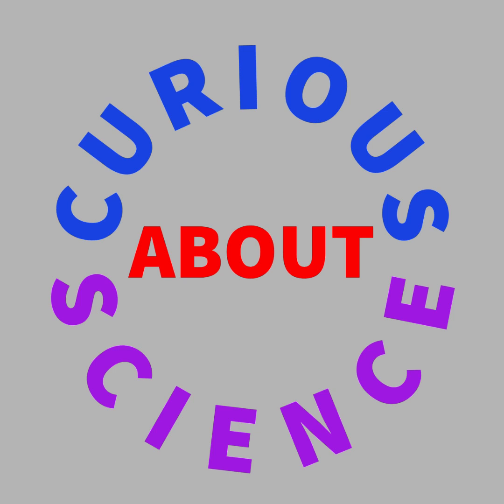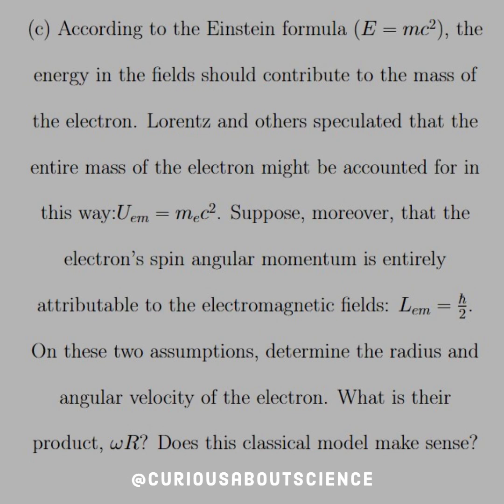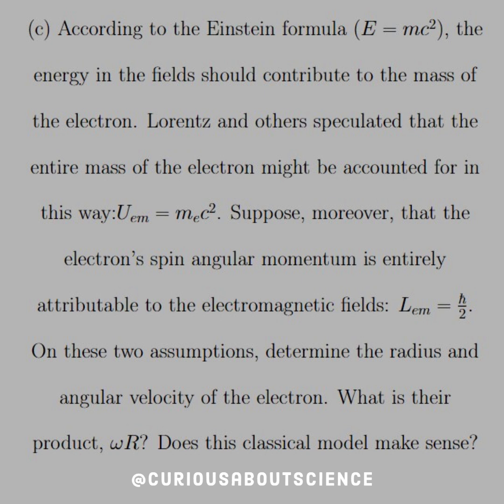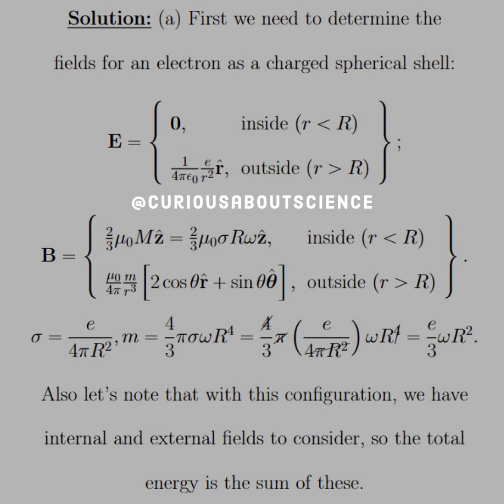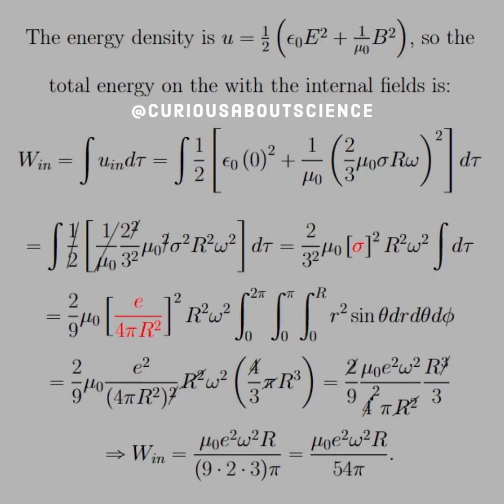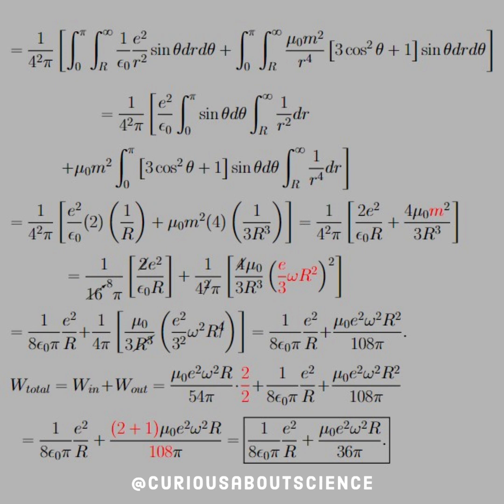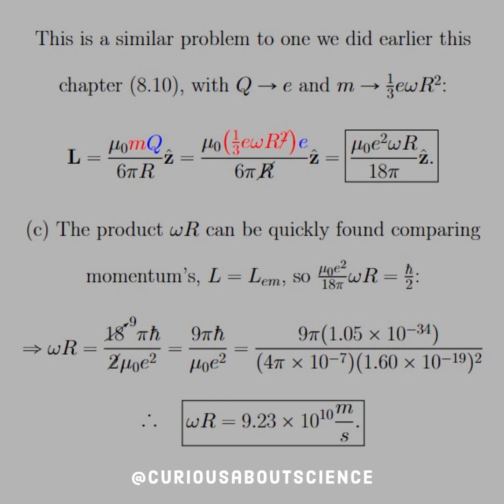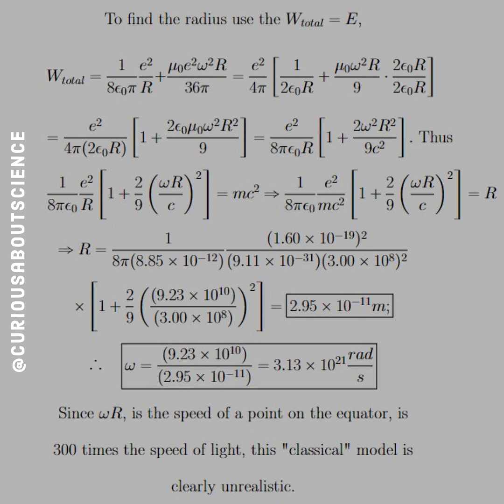Problem 8.17 - Conservation Law Extras: Introduction to Electrodynamics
◉ Ready for more mess? Haha. This time, we get to see more of the necessity of why separate models are needed depending on scale and speed.

◉ In this particular problem we make reference results in chapter 5 (5.37 ) and earlier this chapter (8.10

◉ Part (c) is a really cool highlight, and it was inspired from a paper The need to treat the electron in a nonclassical way is what is being highlighted here.